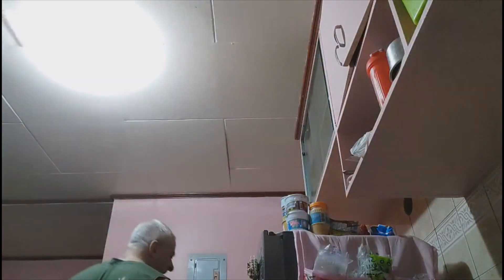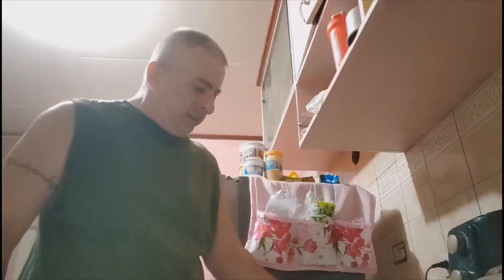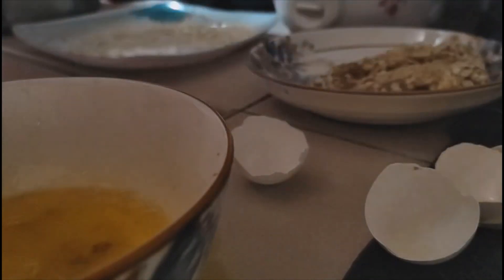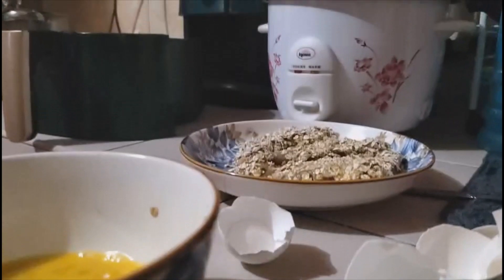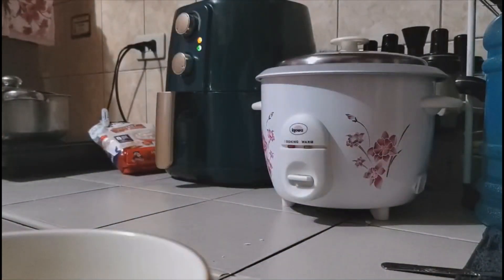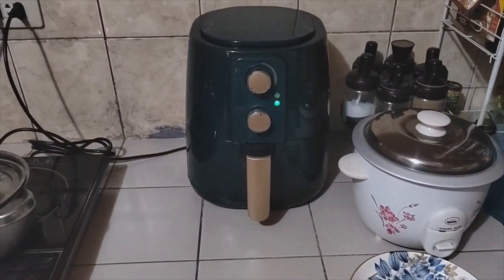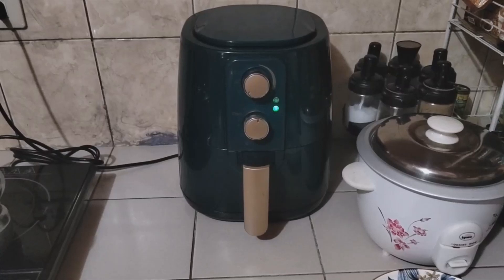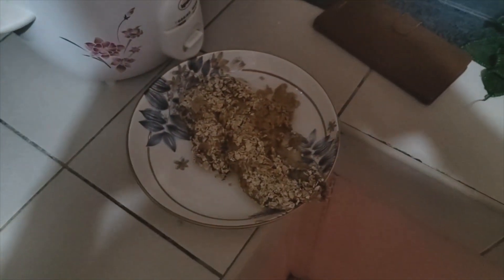Steve from Middle Kingdom Fitness Cooks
My version of High Protein Oatmeal Chicken